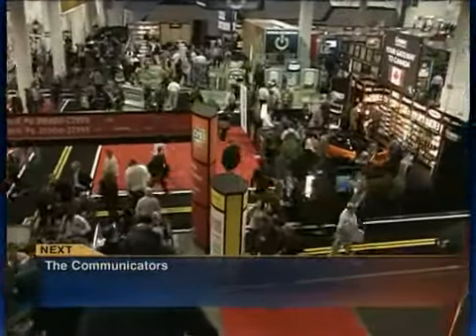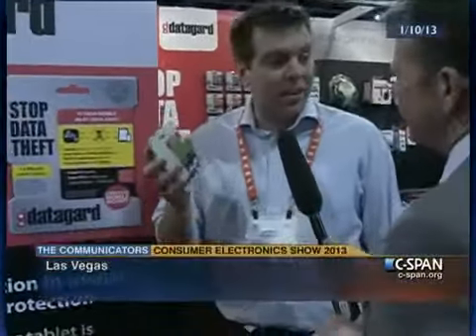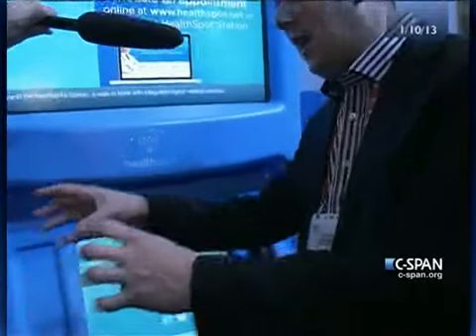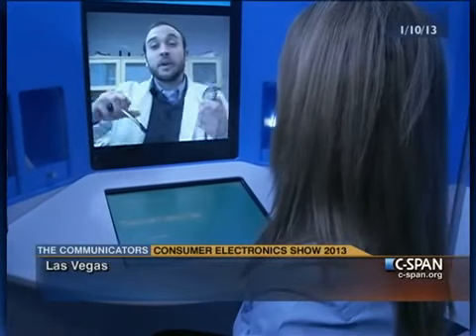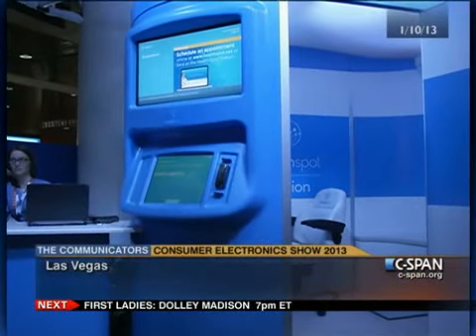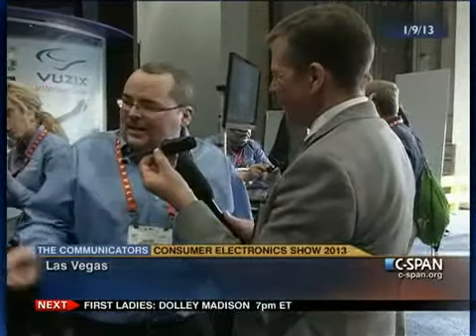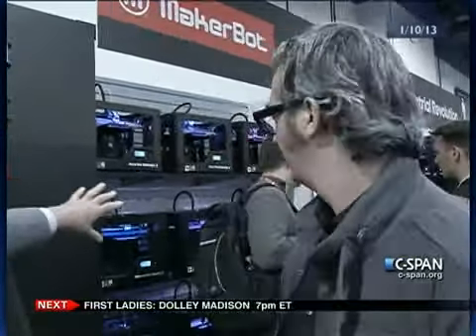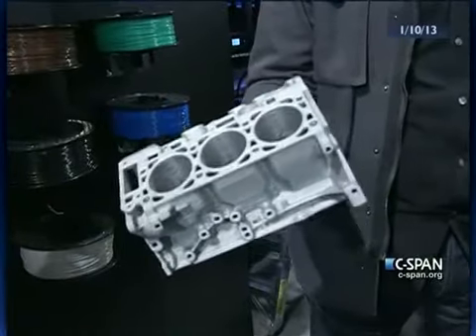CES International 2013